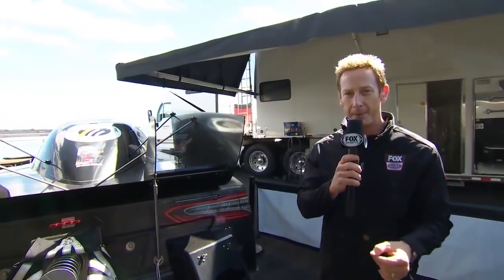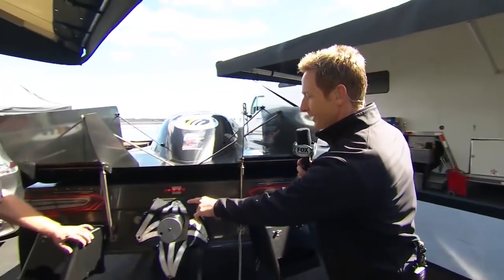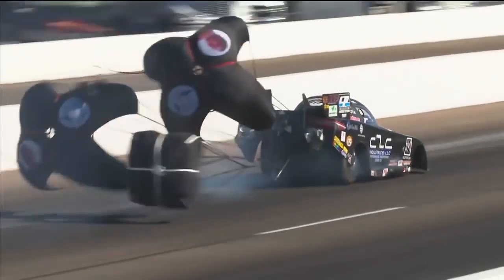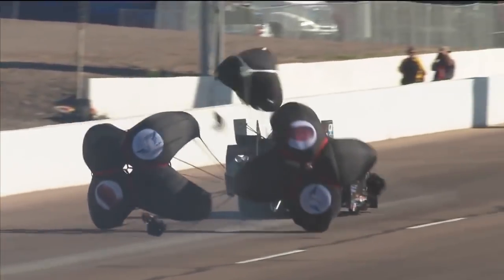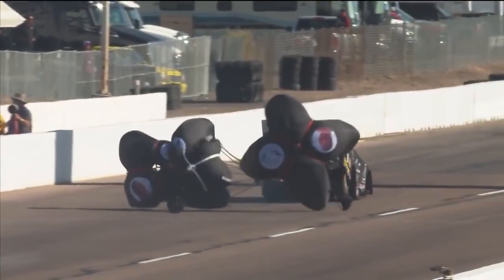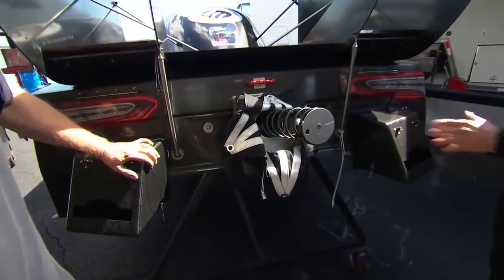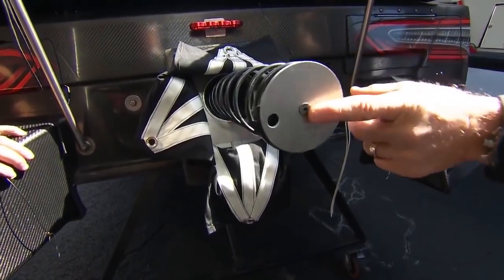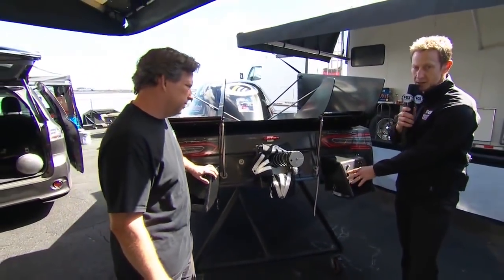NHRA 101: Del Worsham Parachutes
Del Worsham has added a third “pilot chute” with a mechanical launcher to his Funny Car. Find out more with Bruno Massel in NHRA 101.